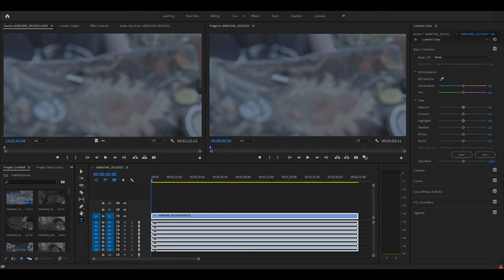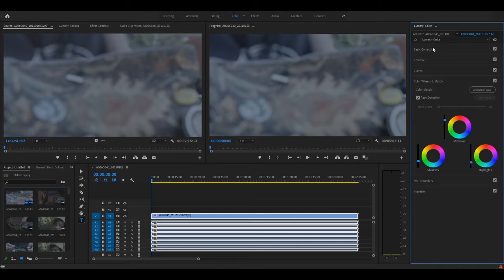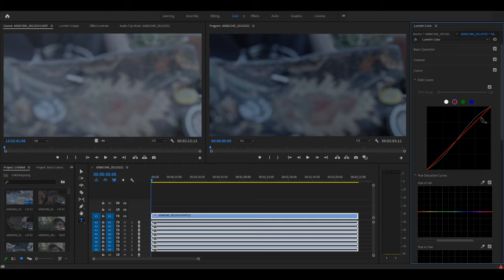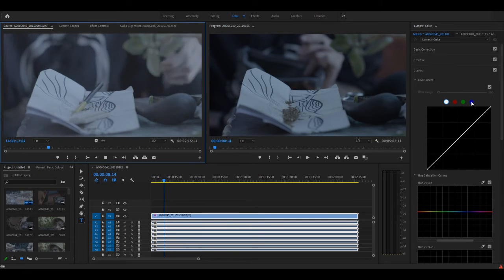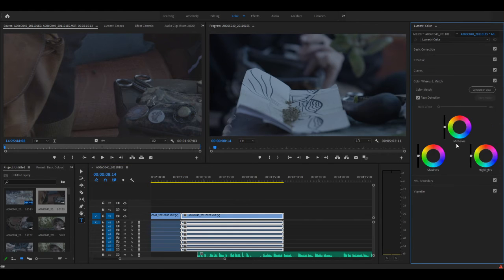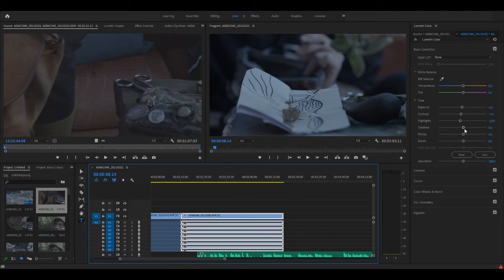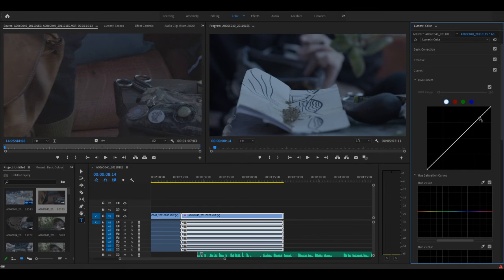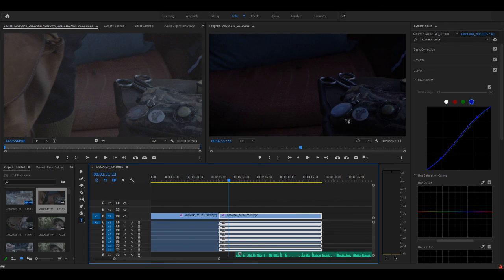How To Colour Grade S-LOG Footage in Adobe Premiere Pro.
Welcome to The Student Film Studio. We are a group of film students from CityVarsity Cape Town! We make short films, do special effects makeup and cosplay!

In this video I will show you how to colour grade S-LOG footage in Adobe Premiere Pro.

Equipment used:
The Sony F5 with 24mm, 50mm and 84mm fixed lenses.

This video was recorded in:
Streamlabs OBS.
Want to join Streamlabs Prime? Use the following promo link at checkout to support us AND get a discount!
*All funds from this link will be used to support and grow this channel*